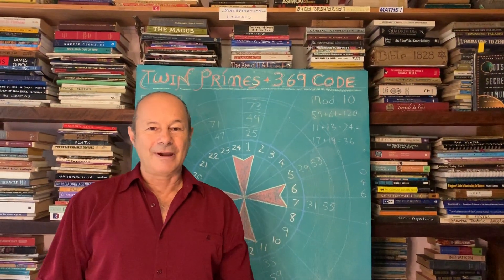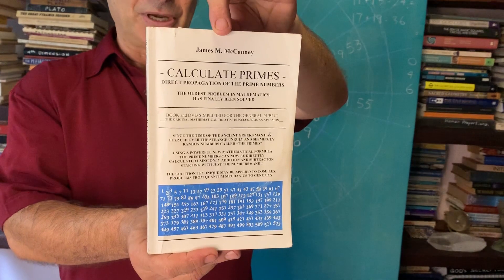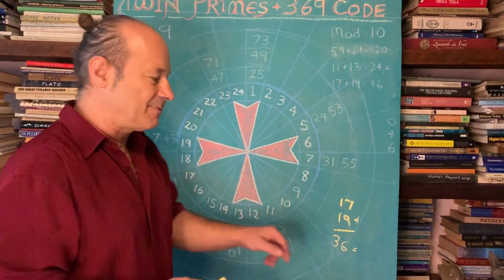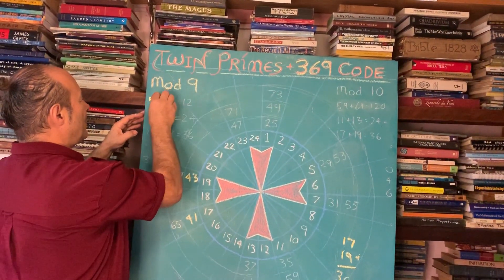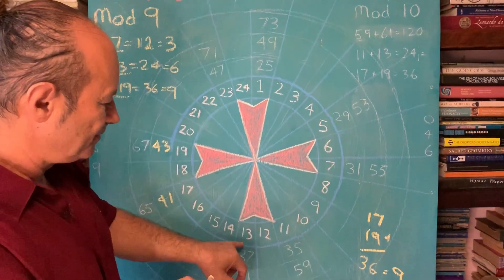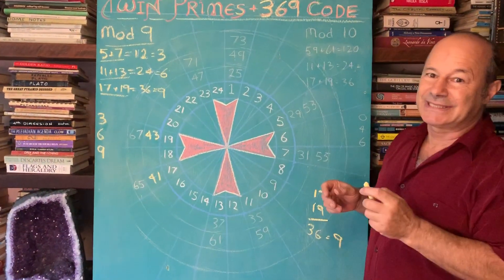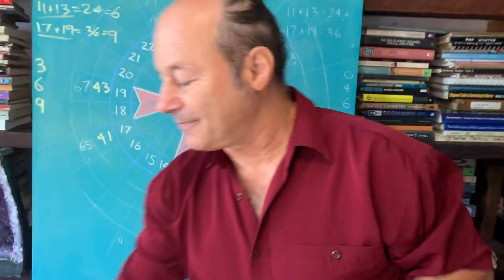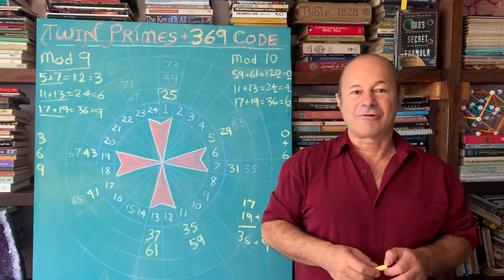TWIN PRIMES + 369 Code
An opportunity to be acknowledged in a discovery with Jain.

CALLING ALL CODE-GEEKS / COMPUTER-PROGRAMMERS TO SOLVE THE DIGITAL COMPRESSION OF THE TWIN PRIMES THAT OBEY A POSSIBLE INFINITELY REPEATING SEQUENCE INVOLVING ONLY 3, 6 AND OR 9.

Observe all the Twin Primes. Mathematically, we know that the sum of any 2 pure Twin Primes, like 5 and 7 have their central number, that resides between them, to be divisible by 6.
eg: Twin Primes 29 and 31 have the number 30 between them to be divisible by 6.
I have also observed, and not seen anywhere in print, that the sum of any Twin Prime, like 71 and 73, which equals 144, is always divisible by 12.

CHART OF THE MATHEMATICALLY PURE TWIN PRIMES
DIGITALLY COMPRESSED (CONTINUED SUBTRACTION OF 9 or THE SUM OF THE DIGITS)

5+7 = 12 = 3, 11+13 = 24 = 6, 17+19 = 36 = 9, 29+31 = 60 = 6, 41+43 = 84 = 3, 47+49 = 96 = 6, 59+61 = 120 = 3 etc

So far there is no observable pattern in the distribution of the digitally compressed digits of 3, 6 and or 9:

With the aid of computers, we can fast-track the possibility of looking for a sequence involving 3s, 6s and 9s that may repeat at a larger periodicity.

I therefore offer this research to any serious computer programmer who would like to plug these digitally compressed Twin Primes into their machine and take it to infinity.
With any success, I am therefore happy to share the upcoming mathematical prize for this discovery. If recursion exists, what is its Periodicity? What is the sum or sigma of all those numbers?

CHART OF THE MATHEMATICALLY PURE TWIN PRIMES mod 10. (Observing only the Last Digit: DIGITALLY COMPRESSED or CONTINUED SUBTRACTION OF 10)

11+13 = 24 = 4, 17+19 = 36 = 6, 29+31 = 60 = 0, 41+43 = 84 = 4, 47+49 = 96 = 6, 59+61 = 120 = 0, 71+73 = 144 = 4, 101+103 = 204 = 4, 107+109 = 216 = 6 etc.

So far there is no observable pattern in the final or Last Digits that involve only 4, 6 or Zero:

We can predict with some certainty, that the sum of any pure Twin Prime’s last or final digit can only be 4, 6 or Zero.

Does this help in our ultimate investigation of being able to predict the next largest Twin Prime in the Universe?
We can also conclude from this simple knowledge above, that the next largest Twin Prime must pass 2 tests:
1- the sum of its digits must add to either a 3 or 6 or 9
and

2 – its final or last digit must be either a 4 or 6 or Zero.

Jain 108

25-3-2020, Mullumbimby Creek, NSW, Australia.